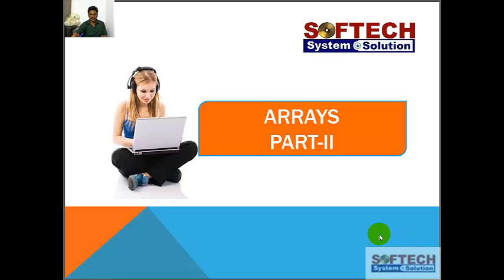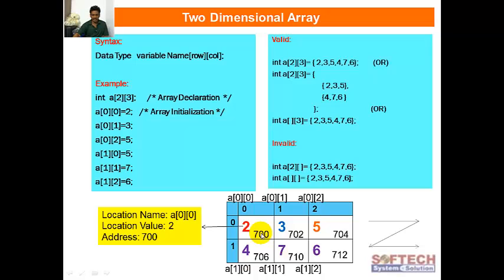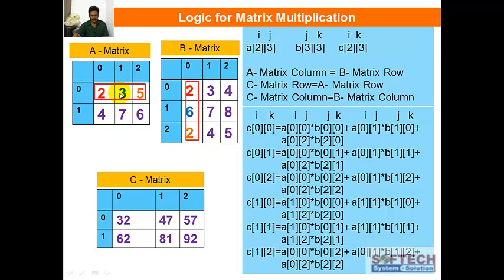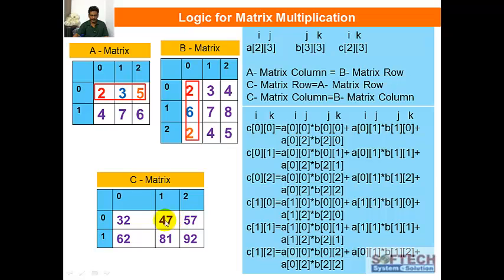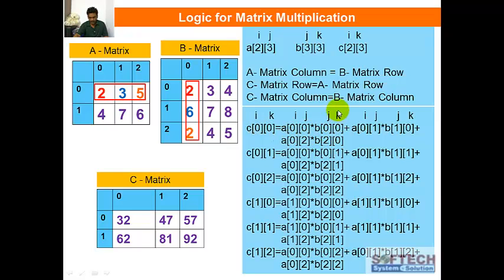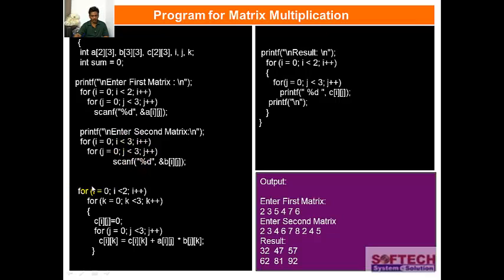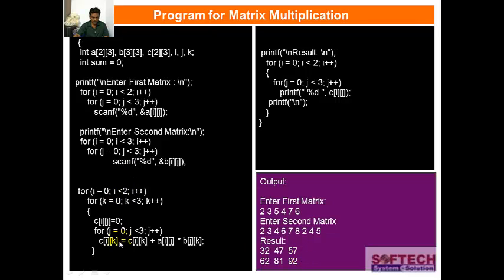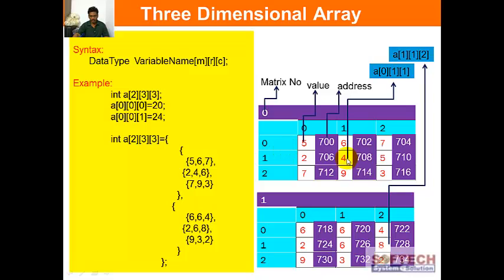Programming in C - Arrays Part -II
This session covers the two and three  dimensional array are illustrated through program logic and coding.